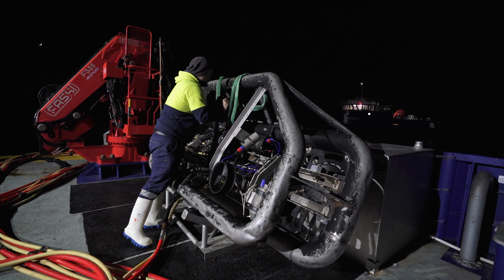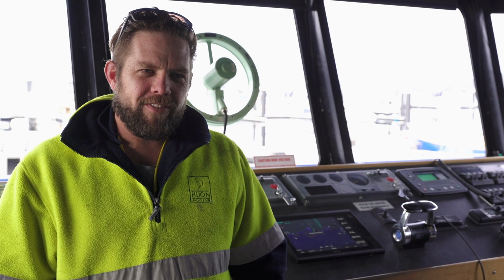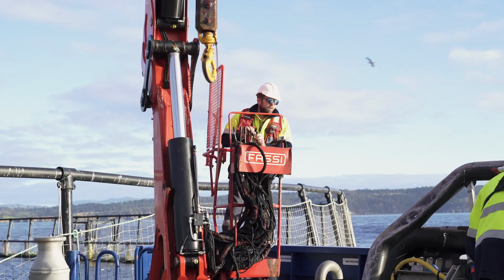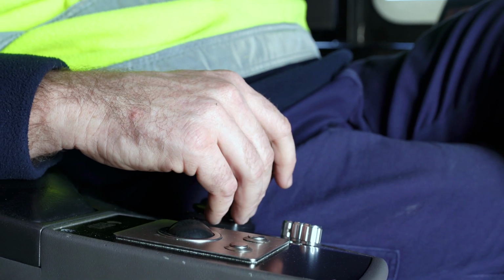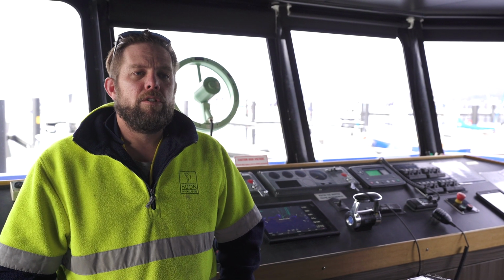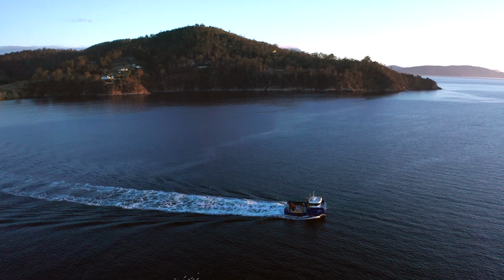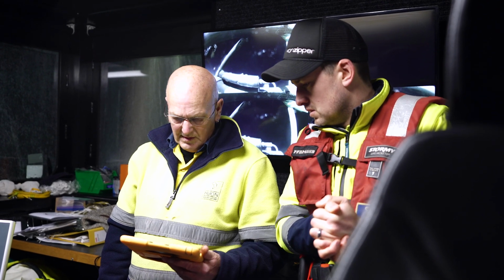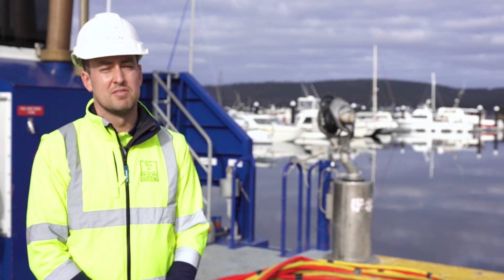Net Cleaning recruitment drive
The opportunities are endless with Huon.